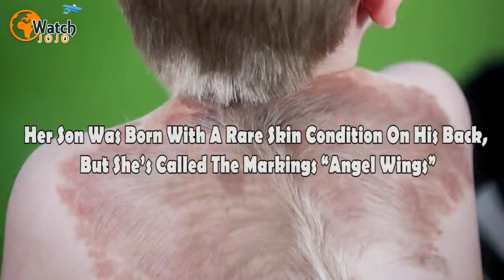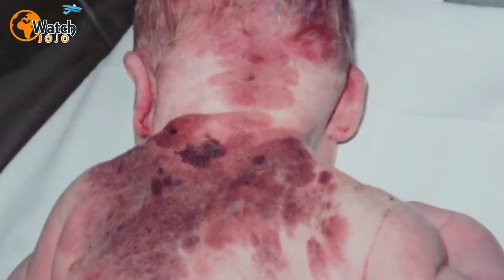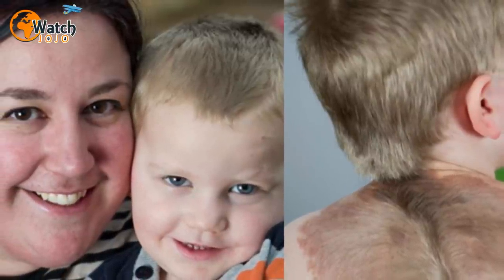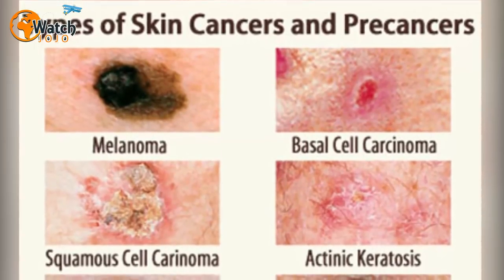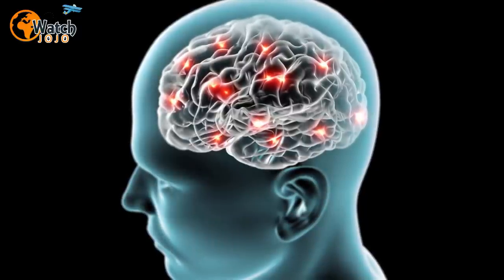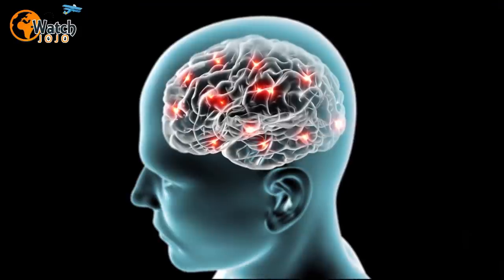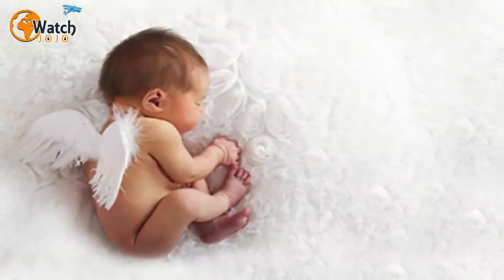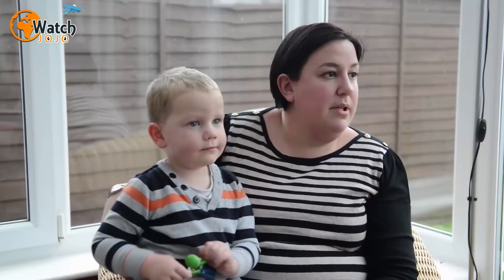Her Son Was Born With A Rare Skin Condition On His Back, But She’s Called The Markings “Angel Wings”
Every mom remembers the moment she held her baby for the first time, looking down at the swaddled newborn with the most love she has ever felt in her heart. But for Stephanie Brown, from Fenstanton in the U.K., that moment of bliss was overshadowed when she noticed something unusual on her baby’s back.

The new mom had spotted something not quite right on her son Oliver’s skin. “It was at birth, when he was given to me, that I noticed that there was a purple mark,” she told SWNS TV.

Brown then realized the mark stretched all the way down her son’s back. At first, though, she thought it was just a bruise. But she found out that, instead, it was a large mole.

In the grand scheme of things, being born with a mole didn’t set Oliver apart from the fray. Indeed, approximately one in every 100 babies is born with such markings. These moles may shift color and shape over time, and they can appear and disappear too. And so when a mole appears on a newborn baby, doctors won’t worry too much.

But Oliver’s mole was much larger than the average fleck or birthmark. In fact, it stretched the whole way down from the base of his neck, across his shoulders and down his spine. Consequently, doctors knew this was something out of the ordinary.

Soon after he was born, medics diagnosed Oliver with Congenital Melanocytic Naevi (CMN). The condition, which causes large moles and birthmarks like Oliver’s to develop, affects one in every 100 people. These moles are different than the average birthmark, as they normally measure more than 1 cm in diameter and grow as the child grows, too.

Unfortunately, this condition can leave children vulnerable to the most dangerous types of skin cancer. Most moles do not raise a person’s chances of growing melanoma, but the largest – like Oliver’s – put a person at risk, according to the British Association of Dermatologists.

These large moles can also cause problems if they spread, which puts Oliver in a particularly delicate situation. His mole is on his spine, so any movement up toward the brain could damage his nervous system and potentially threaten his life.

Of course, Oliver’s doctors know this and have kept a close eye on the boy since he was born. Brown told SWNS TVA that at six months, she took her baby for an MRI, “to make sure there weren’t any complications from growths on his brain or spine.”

“Fortunately, that was all given the all clear,” she continued. Now, she and her son check in with doctors every three months to make sure his skin is still its healthiest.

The Browns are also diligent in their protection of their son’s skin, since he’s so susceptible to cancer. In fact, they rely on a sun suit and prescription-strength sunblock to prevent Oliver’s mole from any damaging sun exposure.